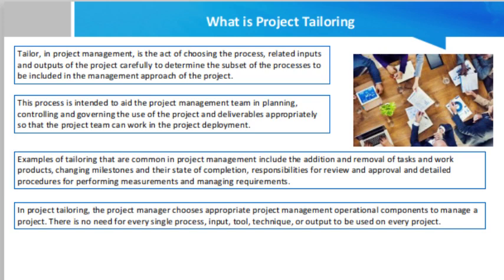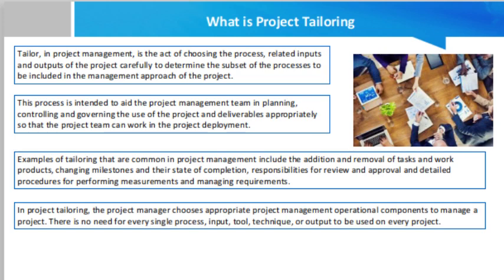What is Project Tailoring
Tailor, in project management, is the act of choosing the process, related inputs and outputs of the project carefully to determine the subset of the processes to be included in the management approach of the project.